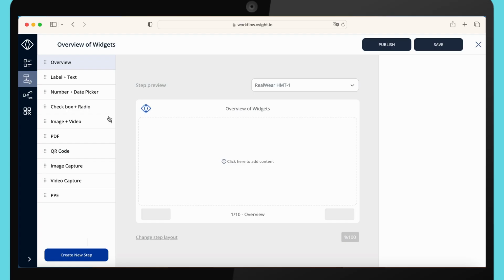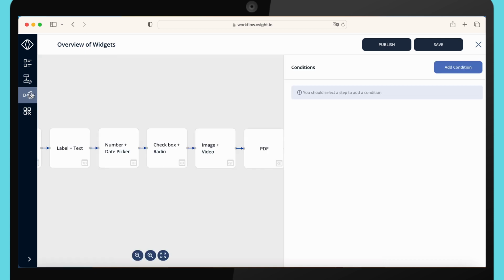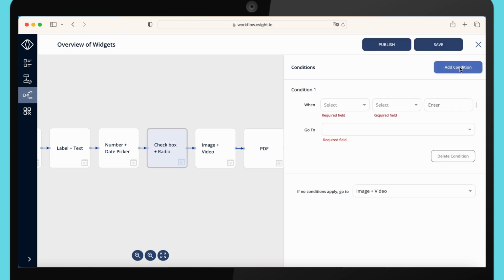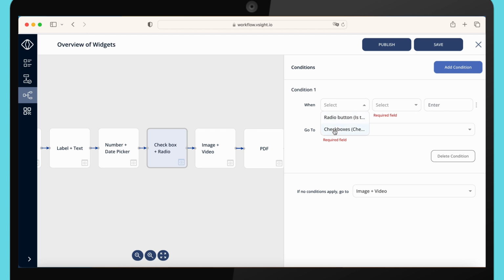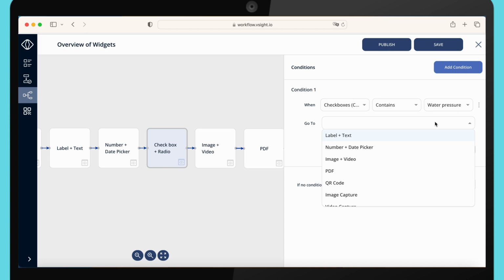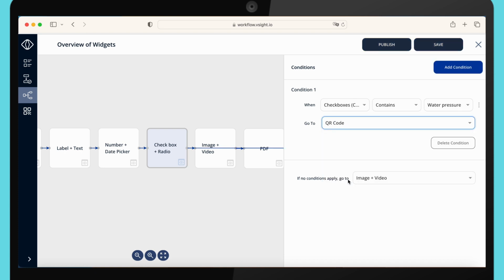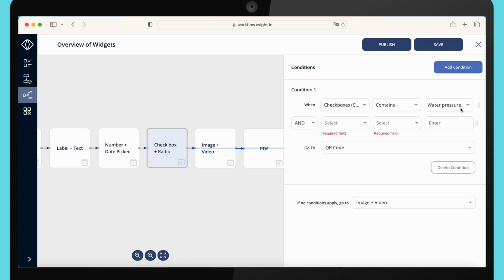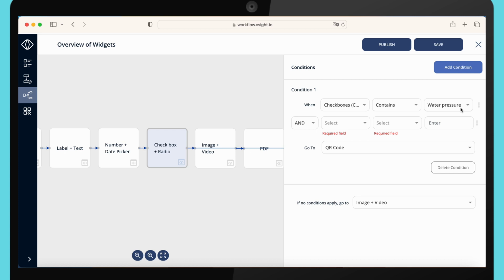How to Use Conditional Workflows in VSight | Build Smart Adaptive Digital Work Instructions and SOPs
Discover how to leverage conditional workflows in VSight Workflow to create adaptive, step-by-step digital work instructions and standard operating procedures (SOPs) that respond to real-time conditions on the shop floor. Part of the VSight Connected Worker Platform, conditional workflows allow manufacturing teams to create dynamic, customized instructions that change based on user inputs, data, or situational requirements—ensuring each worker has clear, relevant guidance for their specific task.

In this video, we’ll show you how VSight’s conditional workflows can streamline complex manufacturing processes by connecting related instructions, checklists, and tasks in a way that makes them flexible and responsive. This feature is ideal for creating digital instructions for work orders, safety checklists, and quality control SOPs that can branch or adjust based on real-time needs, minimizing errors and improving efficiency. Conditional workflows support various manufacturing methodologies, including 6S audits, Kaizen, Poka-Yoke, and Just-in-Time (JIT).
Key Features Explained in This Video:

    Adaptive Step-by-Step Instructions: Create workflows that adapt to the user’s responses or conditions, guiding employees through only the relevant steps for each task.
    Nesting and Connecting Workflows: Seamlessly link related workflows and instructions, allowing complex tasks to be broken down into manageable, interconnected steps.
    Real-Time Sync Across Instructions: When one workflow is updated, all connected workflows automatically sync, ensuring that employees always follow the most up-to-date procedures.
    Dynamic Task Guidance: Use conditional logic to guide workers through customized steps based on real-time conditions, data entries, or task-specific requirements.

Why Conditional Workflows Matter for Manufacturing:

In manufacturing, clear, adaptable instructions are crucial for maintaining quality and safety. VSight’s conditional workflows transform digital work instructions and SOPs into smart, flexible tools that adjust to the worker’s needs, providing clear guidance without unnecessary steps. This ensures consistency, reduces training time, and supports a connected, digital-first approach to manufacturing operation procedures.

Unlock the power of conditional workflows in VSight to make your SOPs and work instructions more effective, responsive, and tailored to your team’s needs.